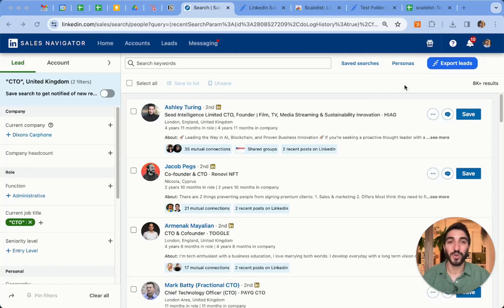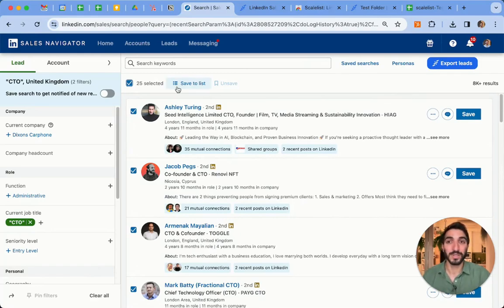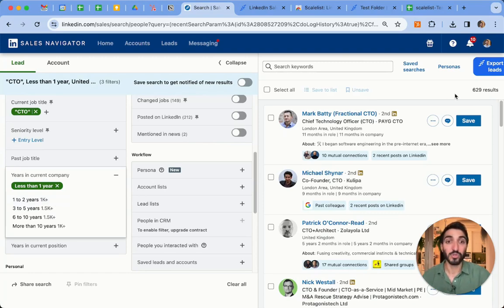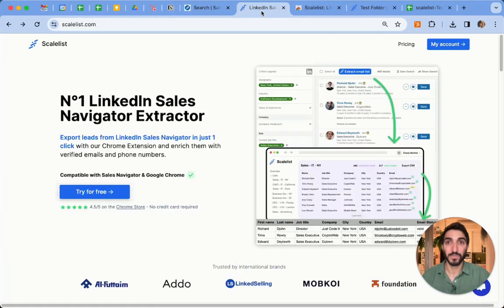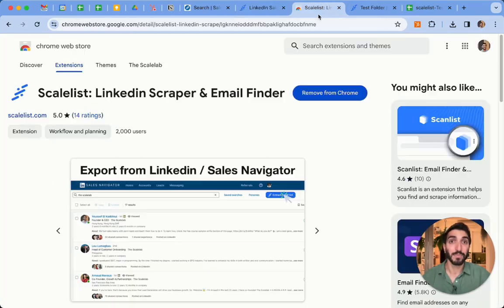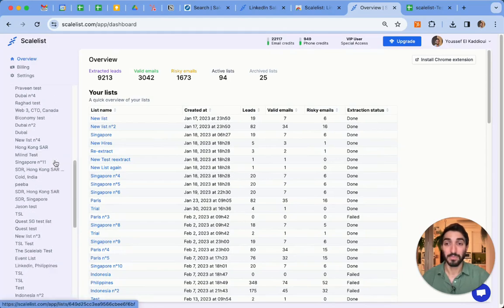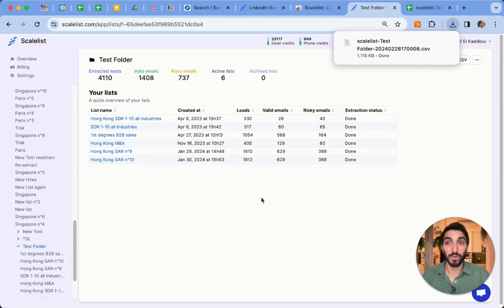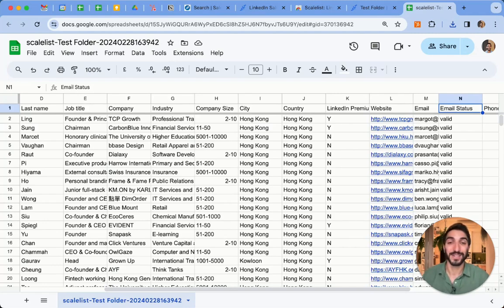How To Export Over 2500 Leads on Linkedin Sales Navigator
Discover how to export over 2500 leads from LinkedIn Sales Navigator.

In this video I'm showcasing an example where my LinkedIn Sales Navigator search shows 8K+ results.

The main issue being that any LinkedIn Sales Navigator search can only display up to 2500 leads, regardless of the total amount of leads shown as a result of your search filters.

This can be problematic for your lead generation strategy on LinkedIn Sales Navigator as you won't be able to engage with all the leads you believe to have found.

That's especially true for searches with over 2500 results, such as the one shown on this video which has 8000+ LinkedIn Sales Navigator leads.

Fear not, there is a solution for this which is primarily about splitting your search into several searches of up to 2500 results.

After watching this video you will be able to know how to use Linkedin Sales Navigator for lead generation and in particular what is the best practice for splitting any of your LinkedIn Sales Navigator search in a way that you can export it fully.

To export LinkedIn Sales Navigator leads I then use scalelist.com

➡️ What it does:
// export LinkedIn Sales Navigator searches (up to 2500 results)
// export LinkedIn Sales Navigator saved searches
// export LinkedIn Sales Navigator lead lists
// export LinkedIn Sales Navigator individual leads

Chapters:
0:00 Intro: LinkedIn Sales Navigator filters
0:39 How to split LinkedIn Sales Navigator searches
1:31 How to export leads from sales navigator
3:14 Get your final CSV with emails